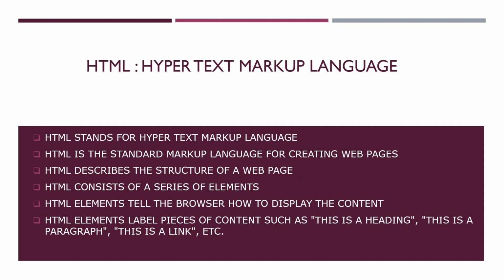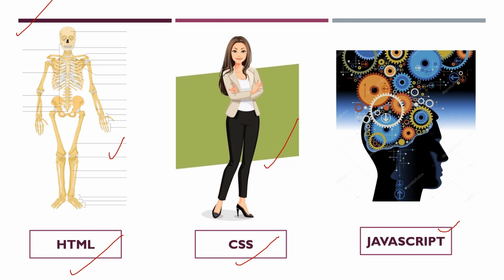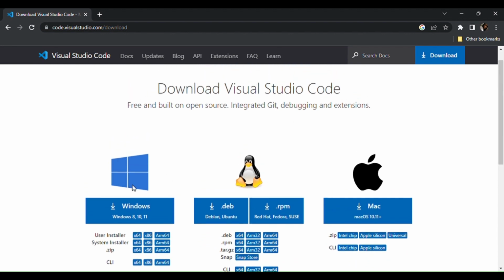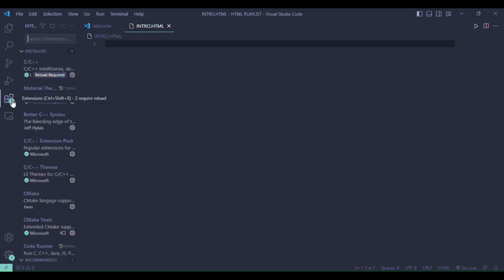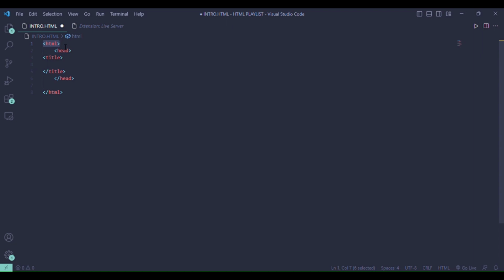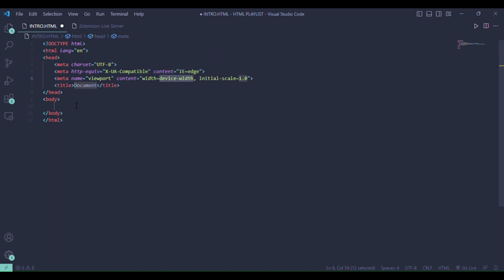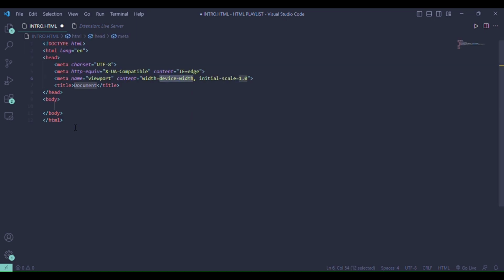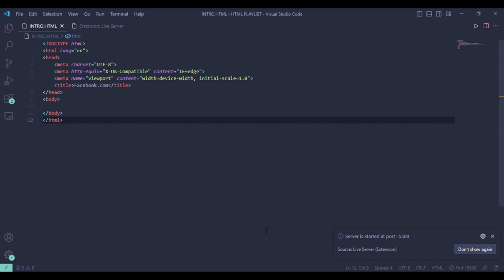L : 01 | INTRODUCTION TO HTML | VS CODE INSTALLATION